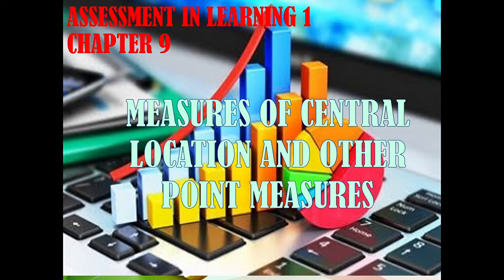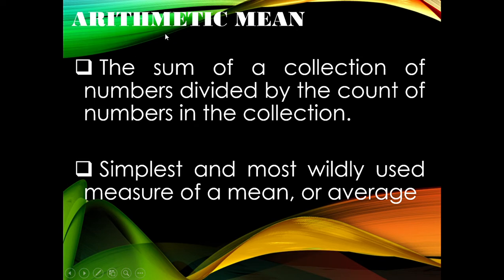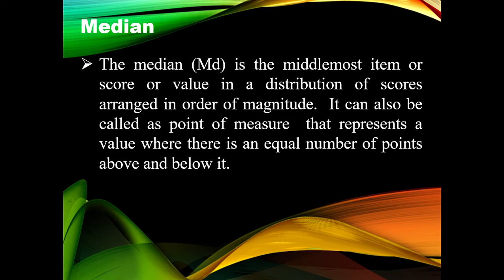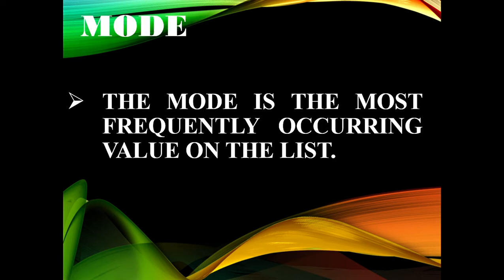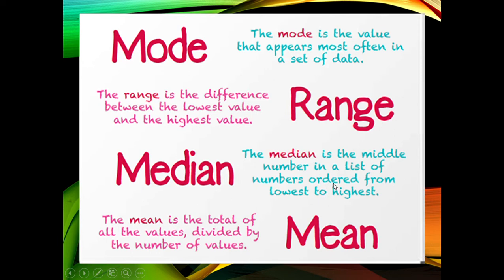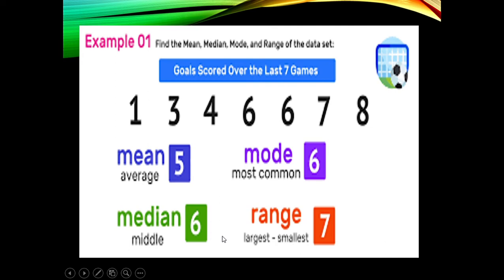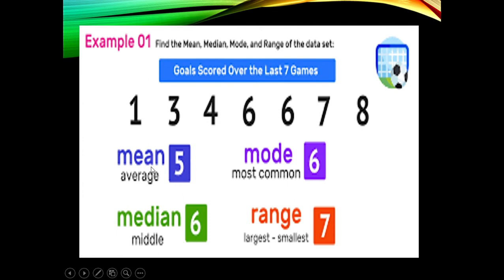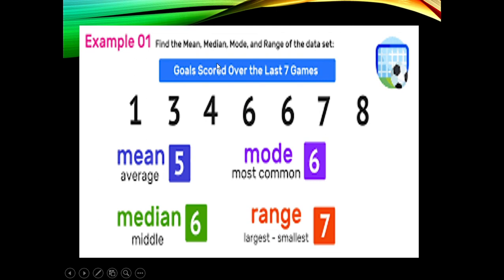ASSESSMENT IN LEARNING/ MEASURES OF CENTRAL TENDENCY/MEAN/MEDIAN/MODE/RANGE